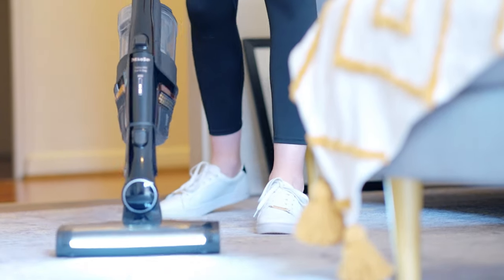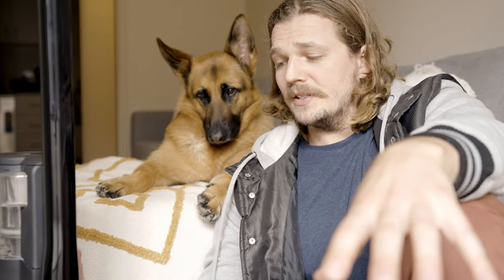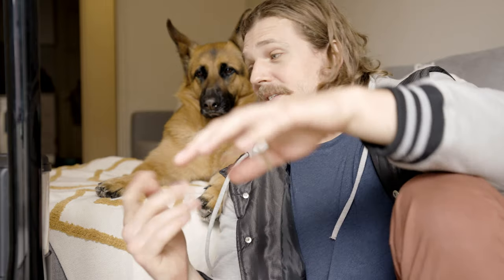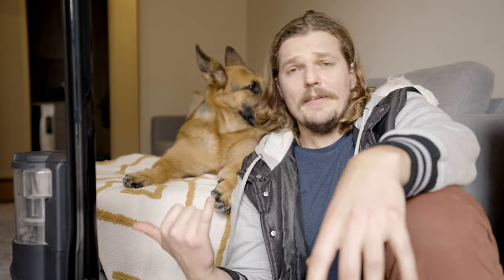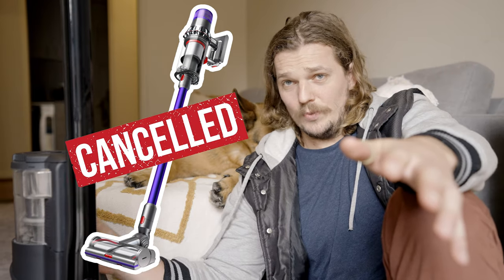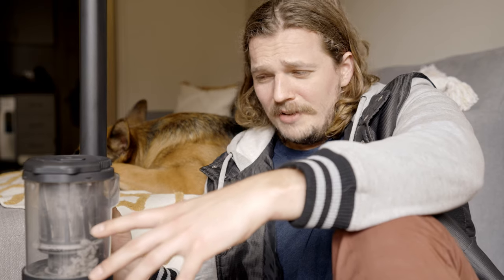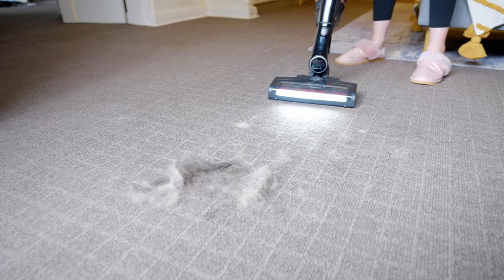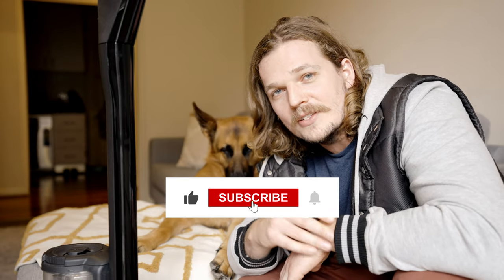Miele Triflex HX1 Cat & Dog 3-in-1 cordless stick vacuum review from a GERMAN SHEPHERD owner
Lucy Lane is a three year old social media famous German Shepherd living her best life in Sydney, Australia. In this video 'Miele Triflex HX1 Cat & Dog 3-in-1 cordless stick vacuum review from a GERMAN SHEPHERD owner | Miele' we review the new Miele Triflex HX1 Cat & Dog 3-in-1 cordless stick vacuum from the perspective of a German Shepherd owner. German Shepherds have a double coat and shed more than any dog in the world. The hair can be so destructive that it has clogged up my Jeep Wrangler air-conditioner and worked its way into the internals of my Laptop which both cost alot of money to repair. We are keen German Shepherd owners and we are always looking for vacuums that can help with the shedding. So can the Miele Triflex HX1 Cat & dog pass the ultimate test and keep up with the demands of a German Shepherd? Lets find out!!!

MIELE/

Miele Triflex HX1 Cat & Dog Battery Powered Bagless Stick Vacuum, Obsidian Black

CAMERA GEAR/

Canon EOS R6
Canon lenses 85mm f1.2 RF
Rode Video Mic

LUCY'S ESSENTIALS/

K9 Super ball - (Iron Grey - Black Rope)
Dog Bite Tug Toy
Furminator Longhair deShedding

FIND US/